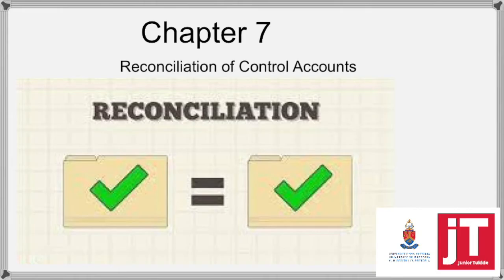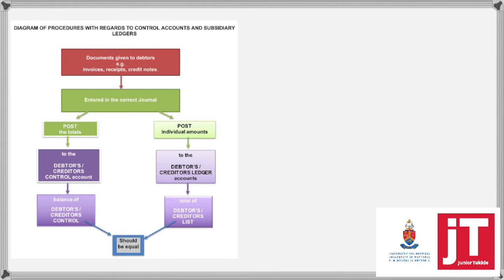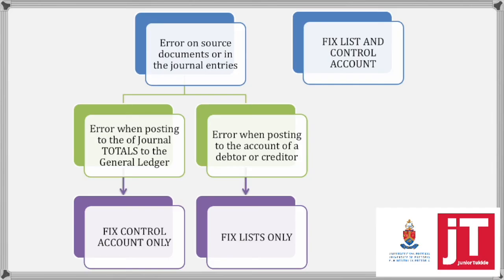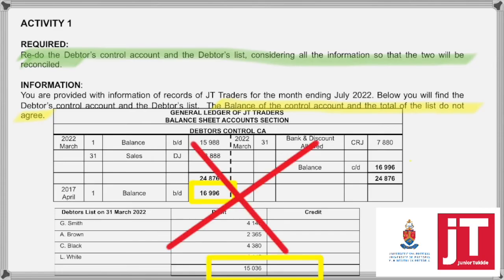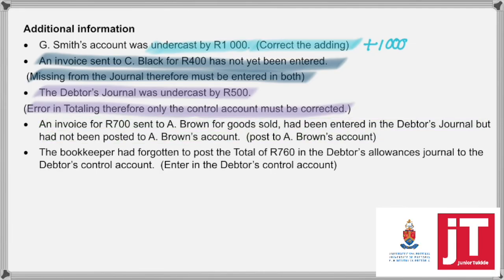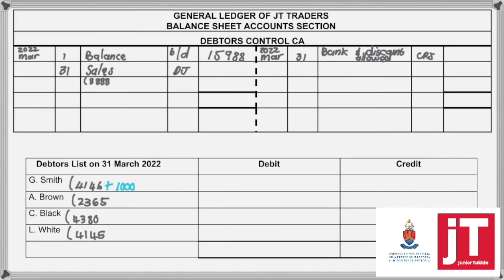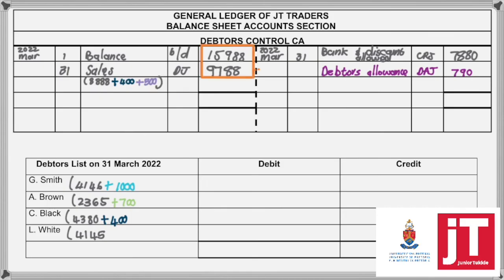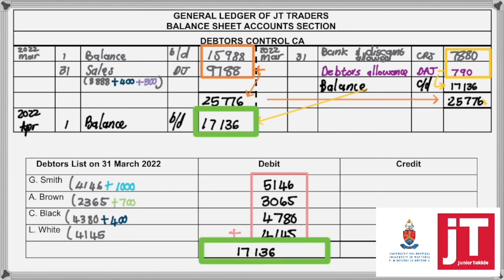1. Gr 10 Accounting - Reconciliation of Control Accounts - Activity 1